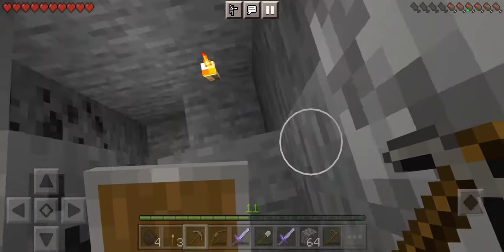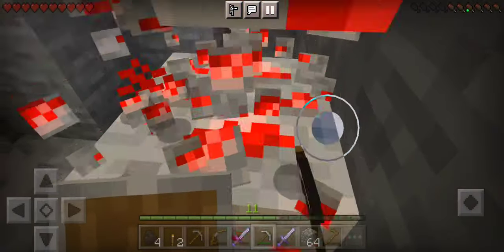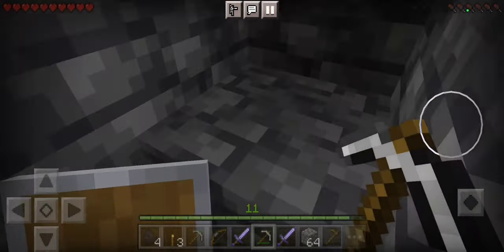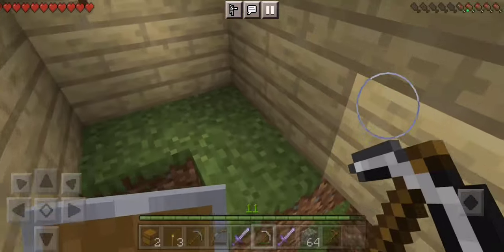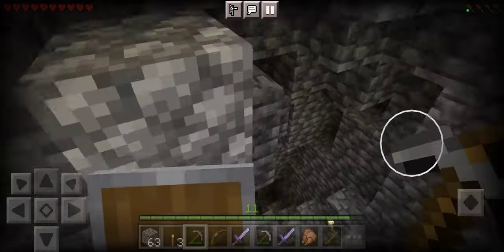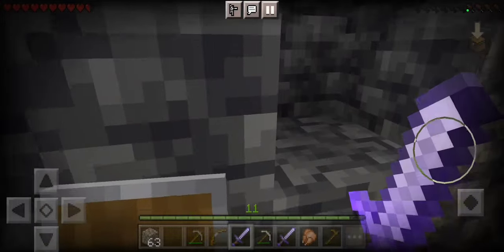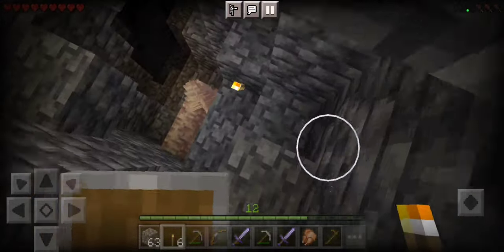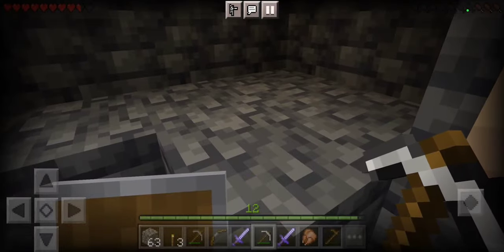we found what?!?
minecraft
gaming